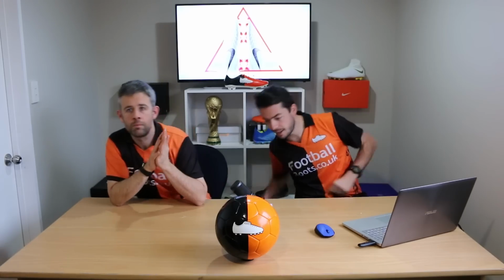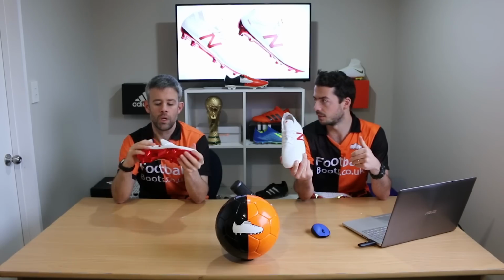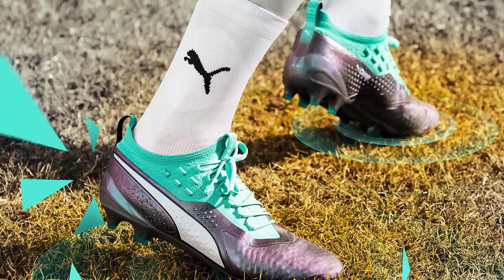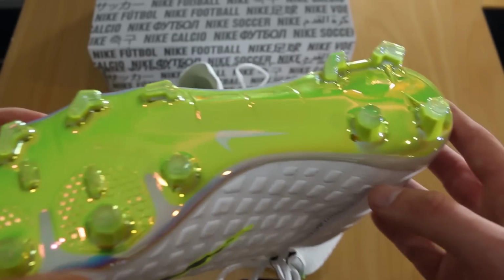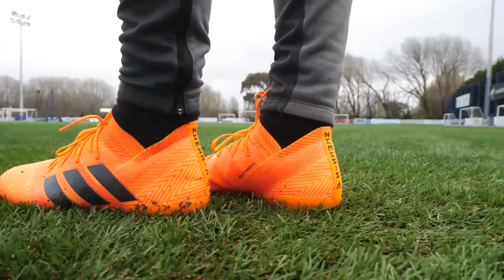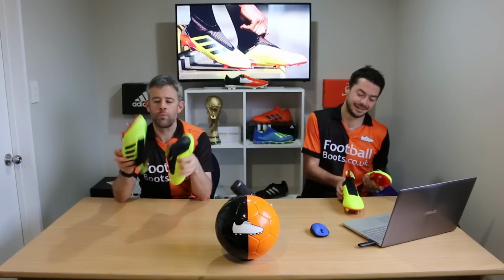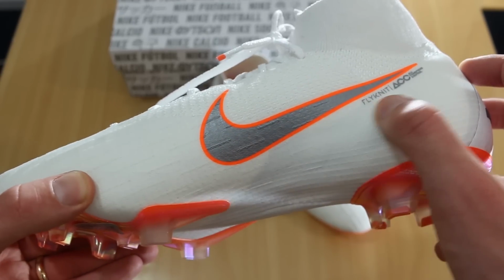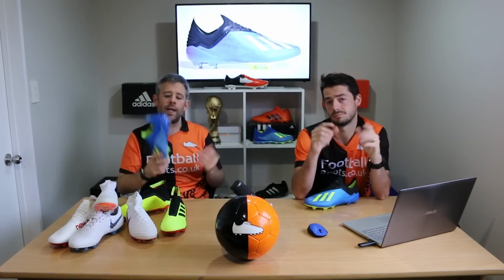Top 10 World Cup Football Boots! ⚽🏆 Best Soccer Cleats 2018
We rank the best ten football boots you will see at this year's World Cup! We include popular soccer cleat silos including X, Mercurial, Predator, Hypervenom, Nemeziz and many more!